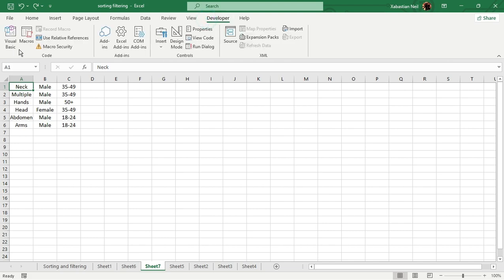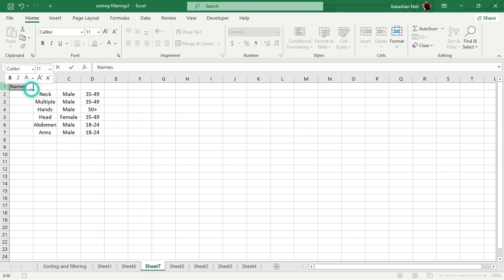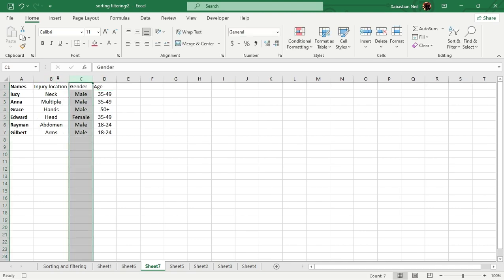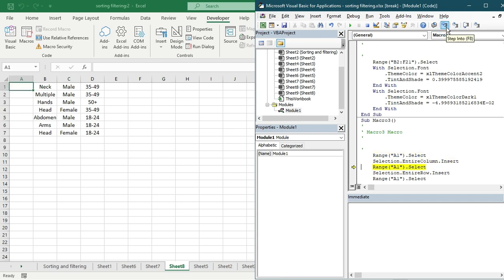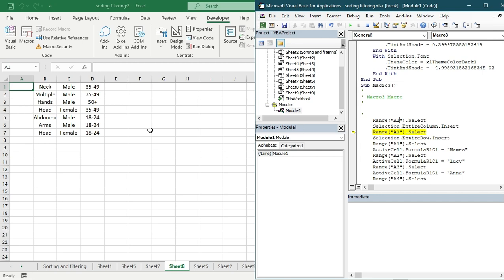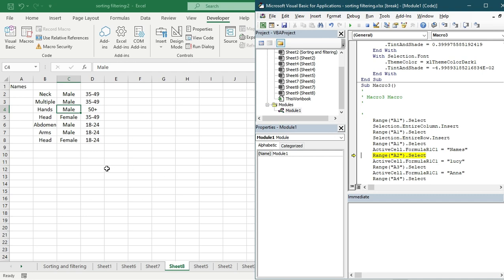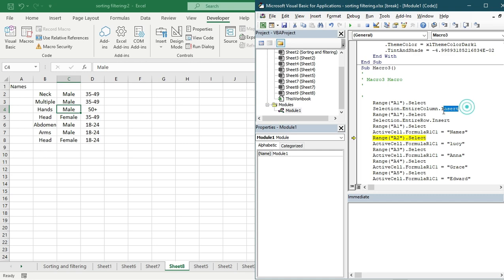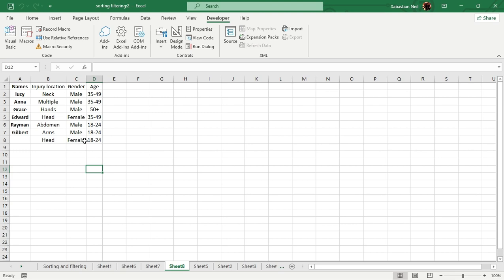Grammar In Excel VBA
Are you tired of struggling with grammar errors in your Excel VBA code? Look no further! In this comprehensive video, I'll guide you through the ins and outs of using proper grammar in your Excel VBA projects. From avoiding common syntax mistakes to writing clear and concise code comments, I'll provide you with practical tips and techniques that will take your programming skills to the next level. Don't let grammar errors hinder your coding prowess – join me in this tutorial and master the art of impeccable grammar in Excel VBA programming.